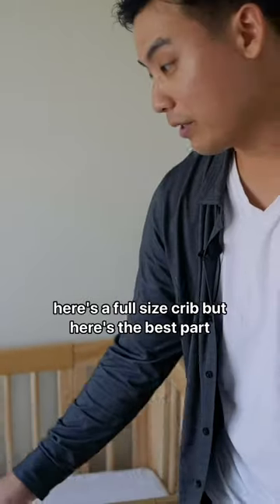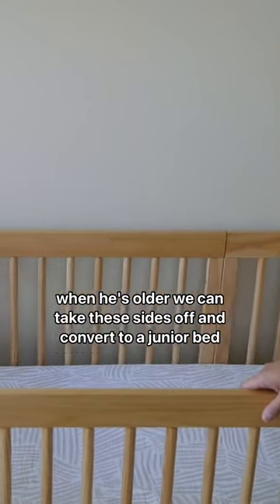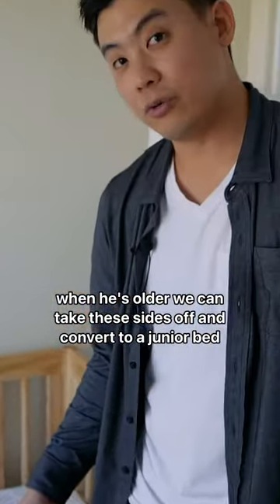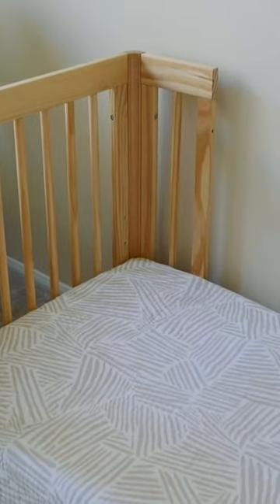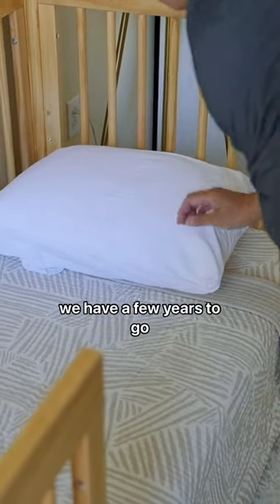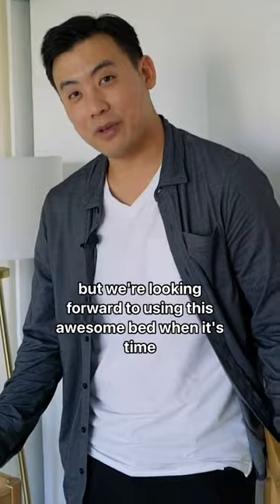The Crib They Won't Outgrow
The Yuzu 8-in-1 Crib converts from bassinet to junior bed, and every stage between.